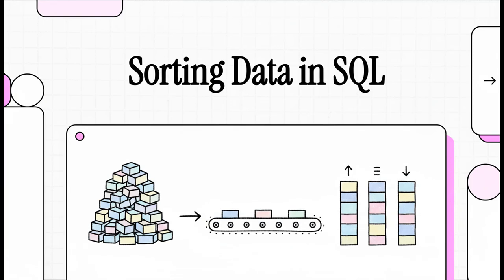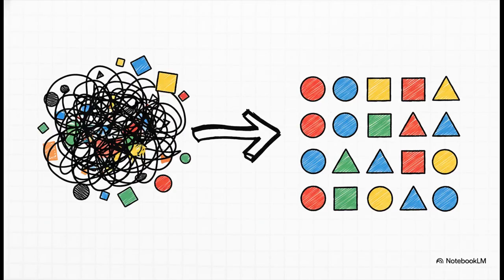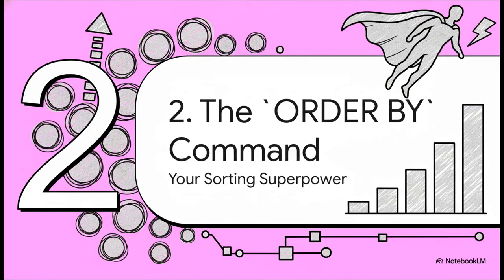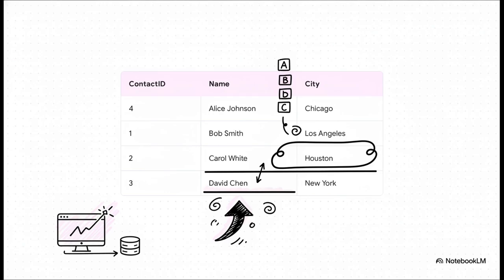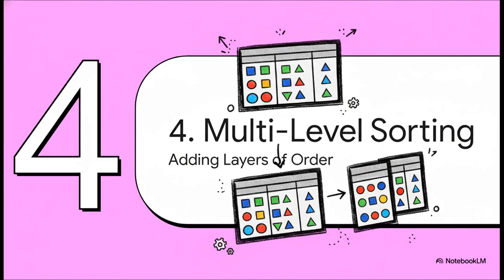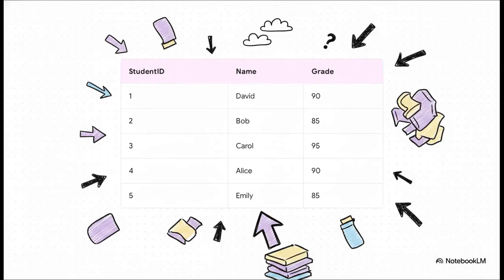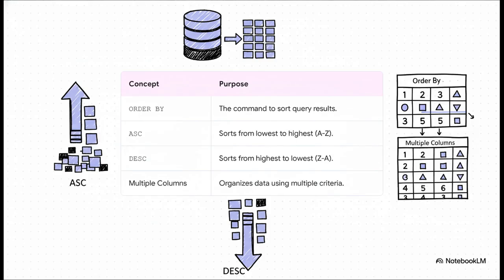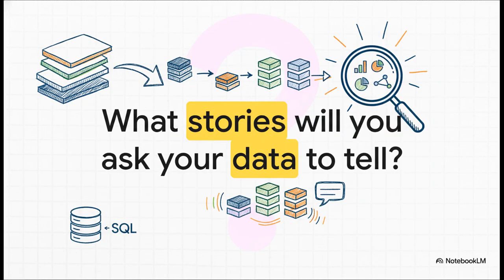SQL ORDER BY Explained | Sorting Data with ASC and DESC | SQL Tutorial for Beginners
In this video, you will learn how to sort data in SQL using the ORDER BY clause. This tutorial explains how to organize query results using ASC and DESC sorting as well as sorting by multiple columns.

Topics Covered:
• SQL ORDER BY clause
• Sorting data using ASC (ascending order)
• Sorting data using DESC (descending order)
• Sorting data using multiple columns

Sorting data helps organize database results in a meaningful way so users can analyze information more easily.

Personal Example:
Sorting personal contacts, notes, or expense records alphabetically or by date.

Industry Example:
Companies use SQL ORDER BY in reports, dashboards, and analytics systems to display ordered data such as sales reports, customer lists, or product rankings.

This tutorial is helpful for beginners learning:
SQL
Database fundamentals
MySQL
PostgreSQL
SQL Server

Understanding how to sort data in SQL queries is an important skill for working with databases and generating organized reports.